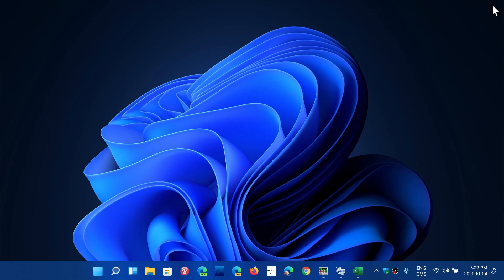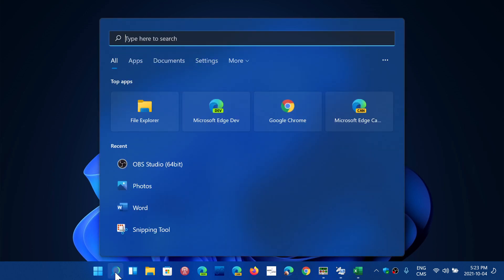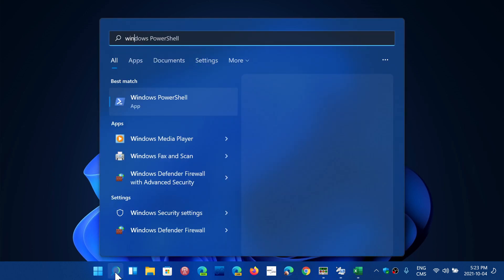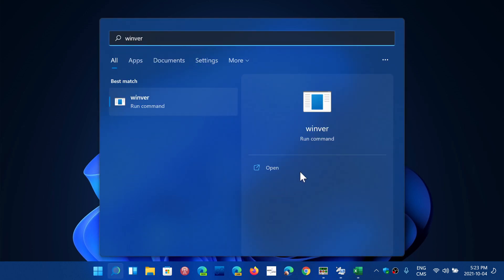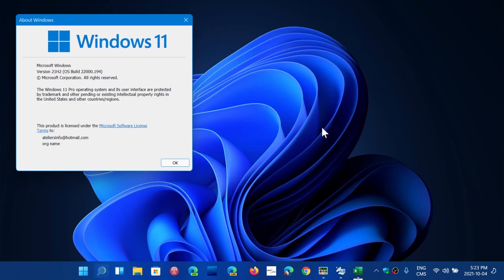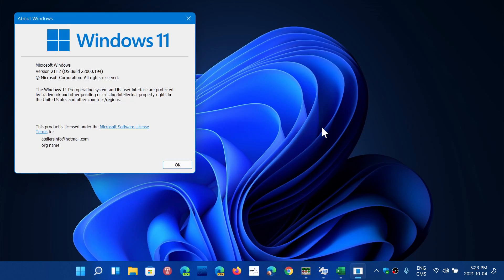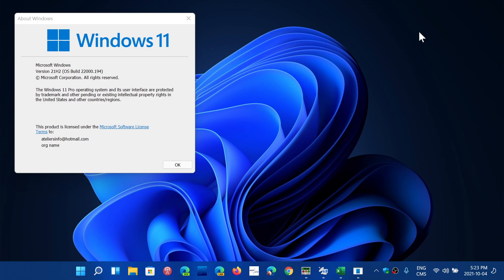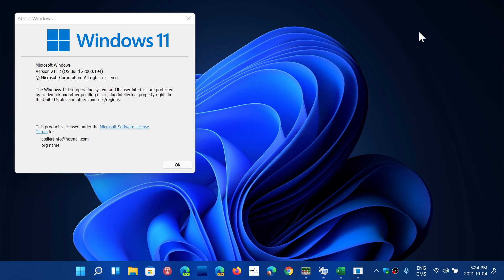Windows 11 is officially rolling out now for some users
If it's October 5th where you live, you might see Windows 11 offered in Windows updates